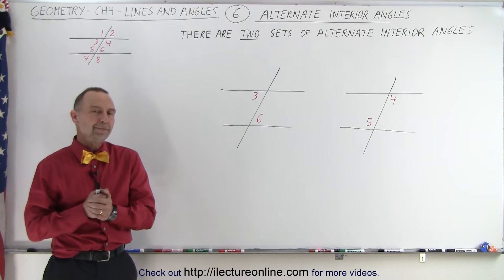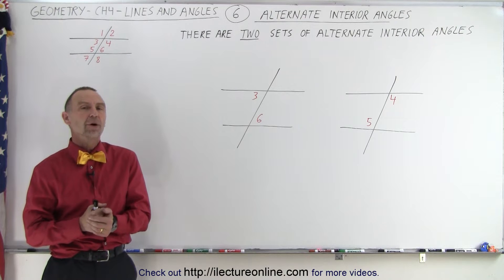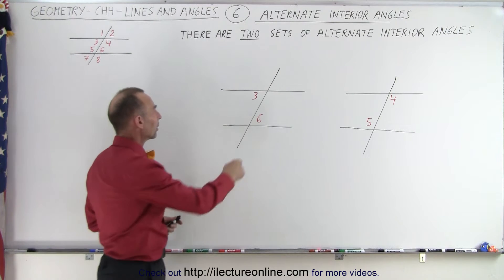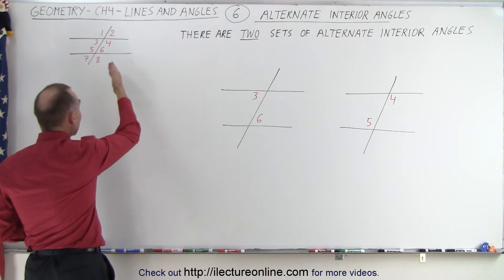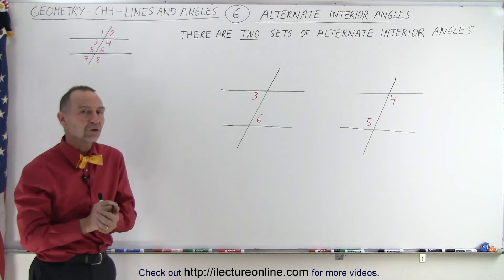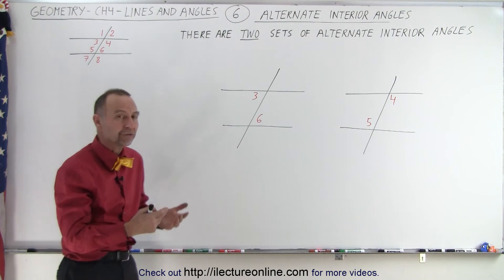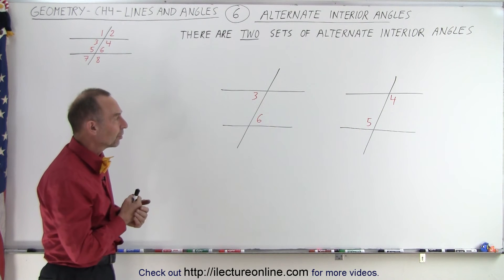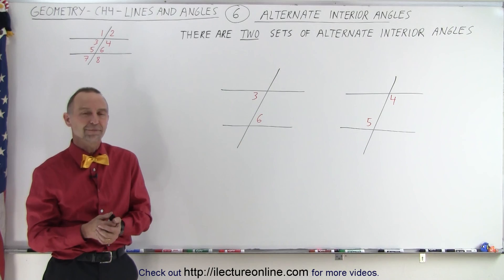Geometry - Ch. 4: Lines and Angles (6 of 37) Alternate Interior Angles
In this video I will explain and illustrate alternate interior angles.